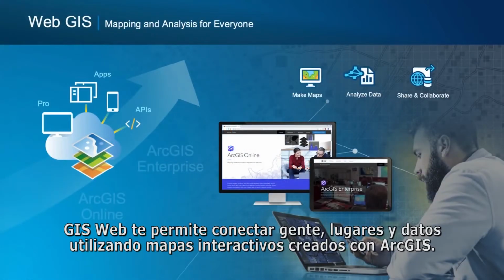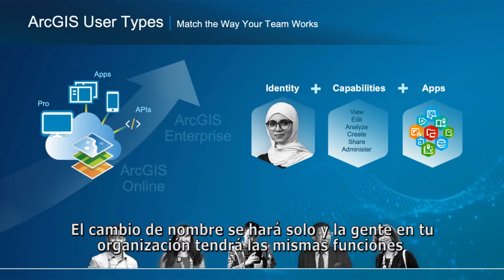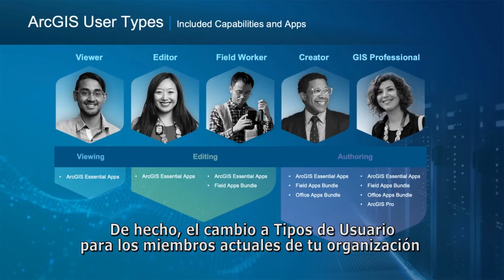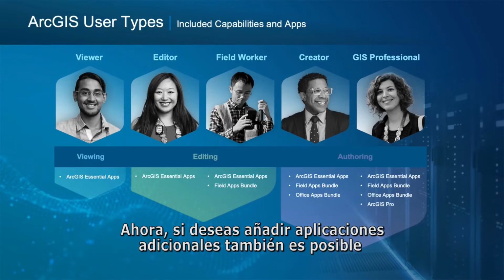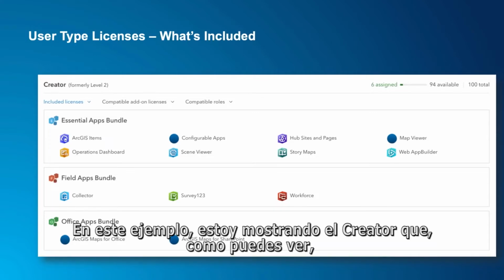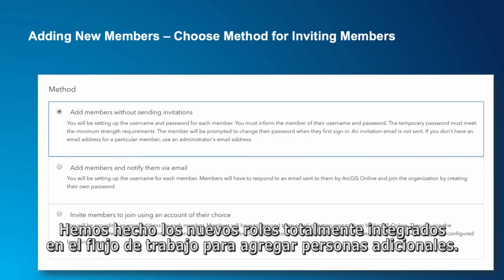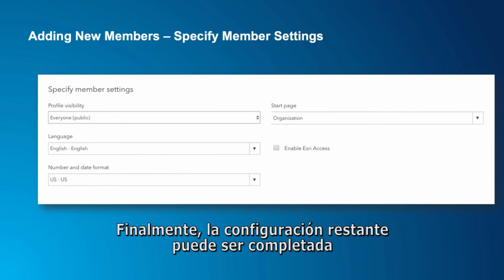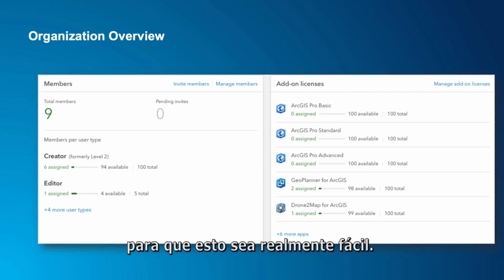Introducción a ArcGIS User Types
Este video proporciona un avance de lo que viene en ArcGIS Online. La actualización, planificada para el 4 de diciembre, incluye opciones de licenciamiento adicionales y muchas mejoras en la interfaz de usuario.